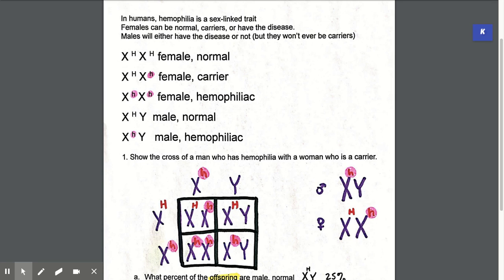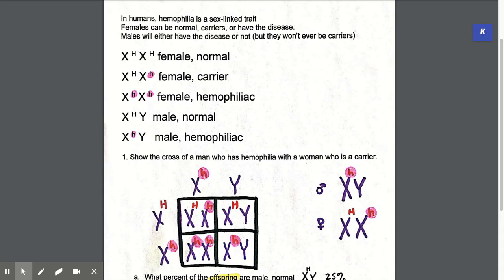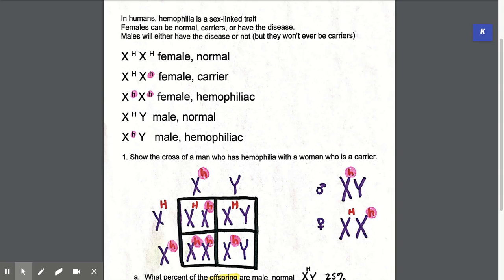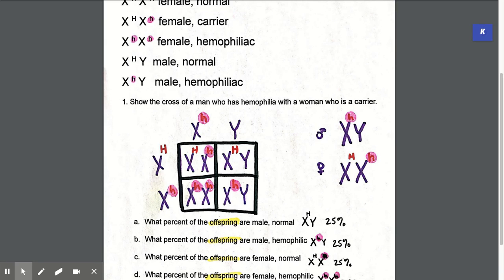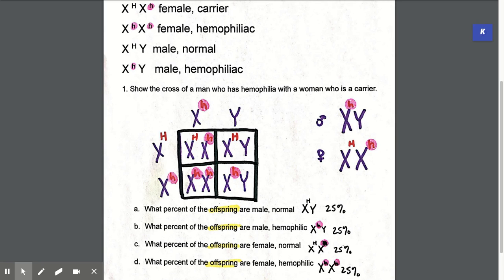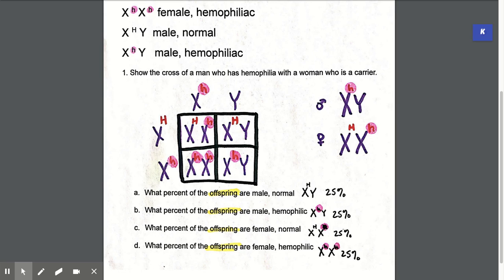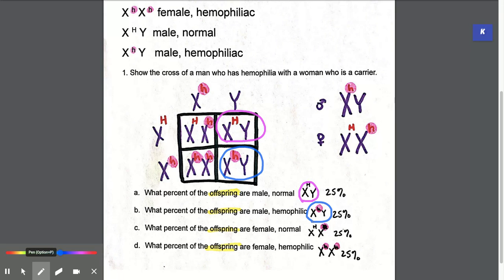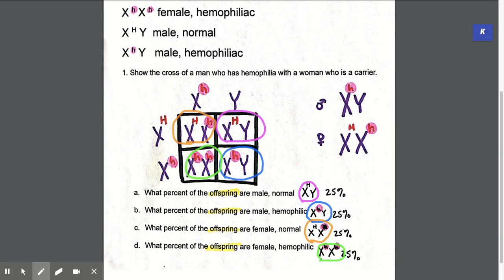X-Linked Example Problem